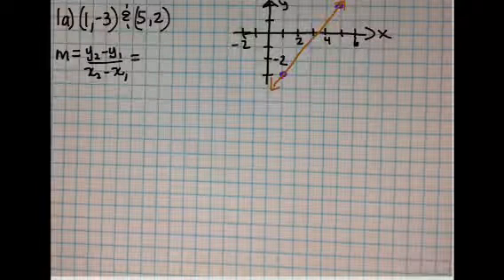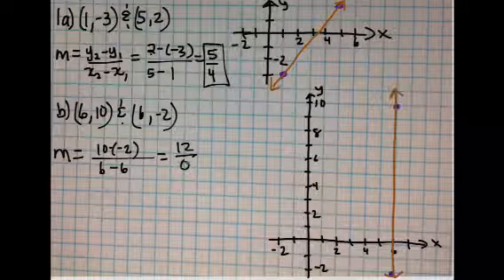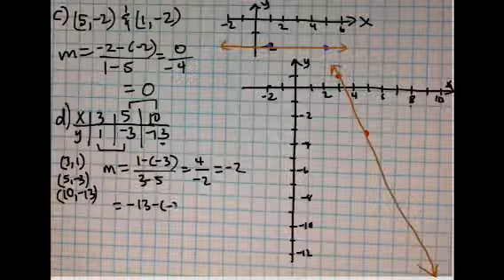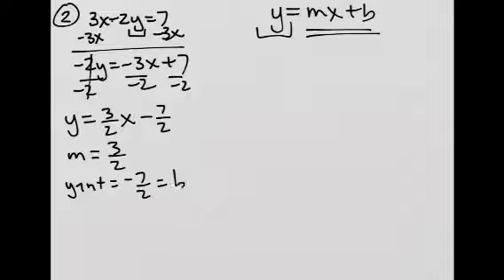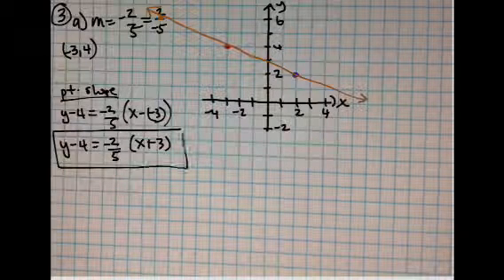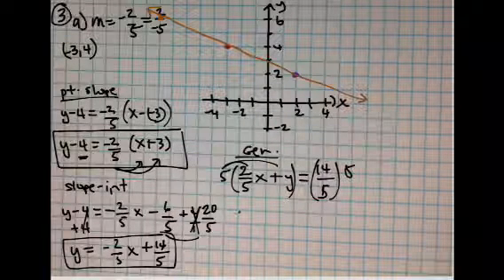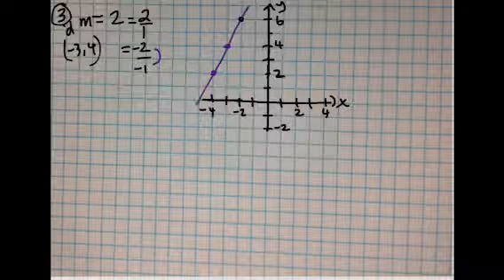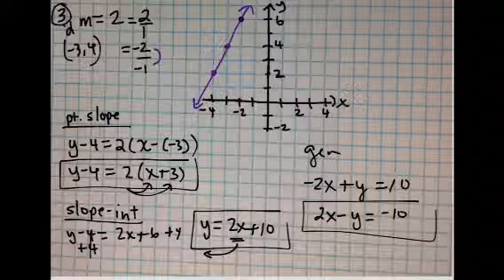PC 1.1 day 1 examples